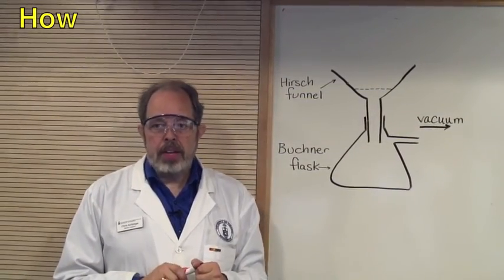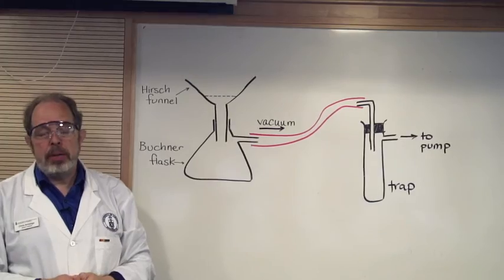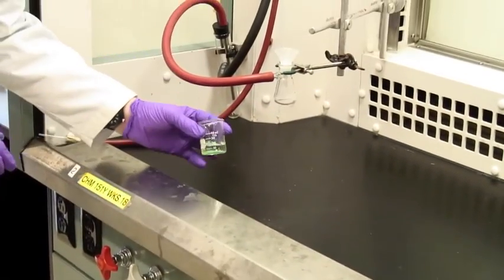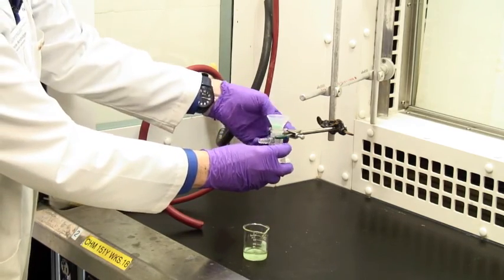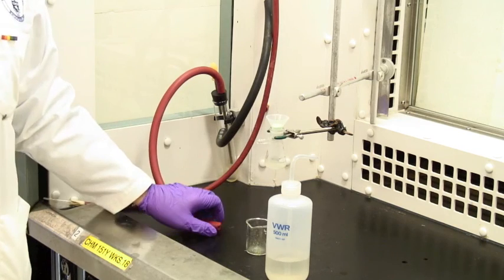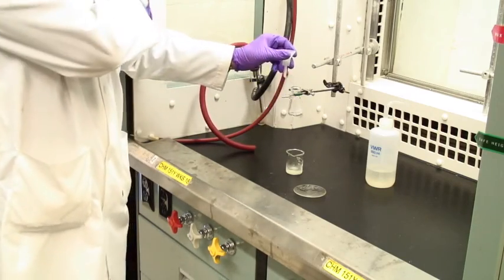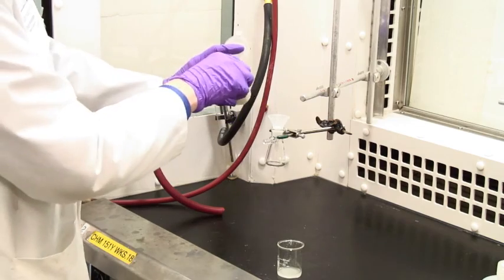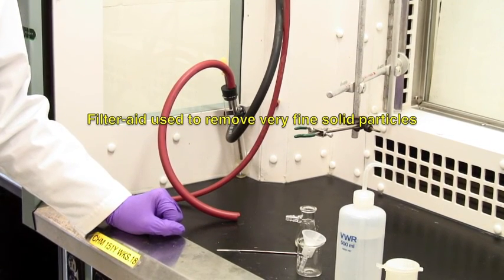204 - Suction/Vacuum Filtration